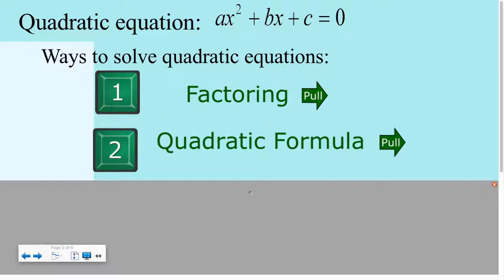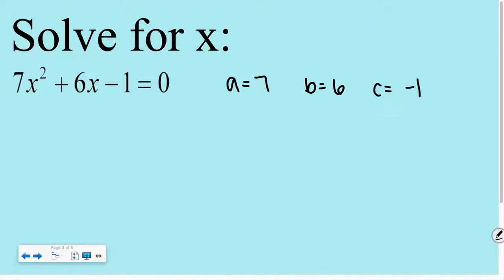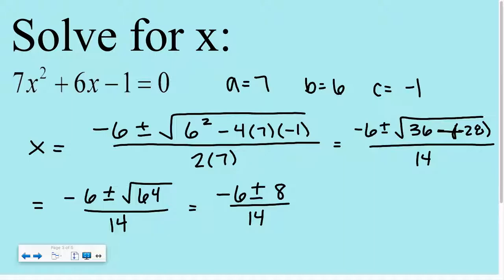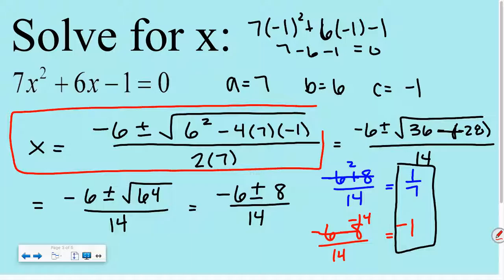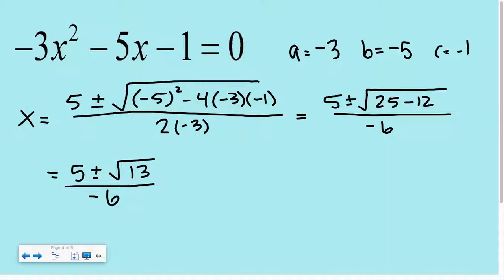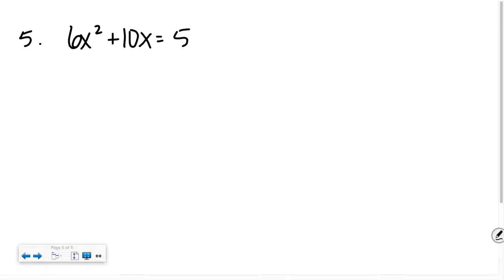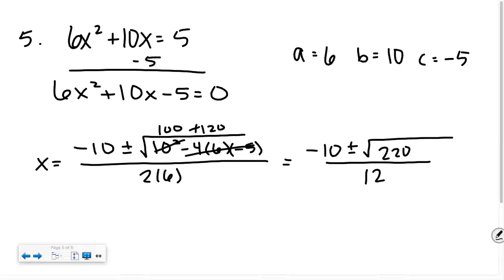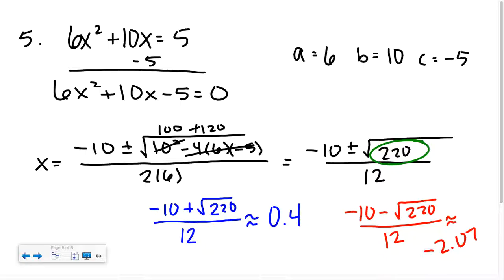Geometry Quadratic Formula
Geometry
Solving by Quadratic Formula